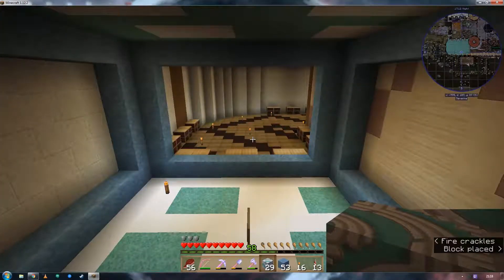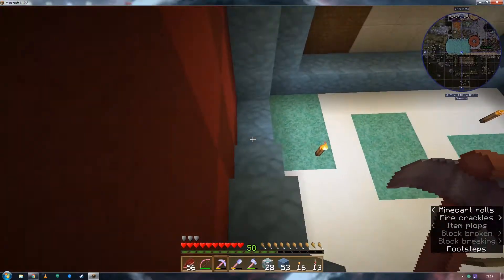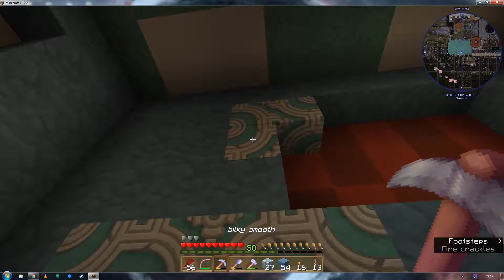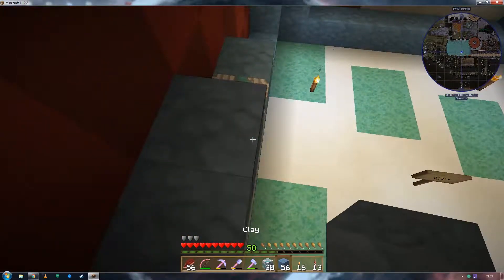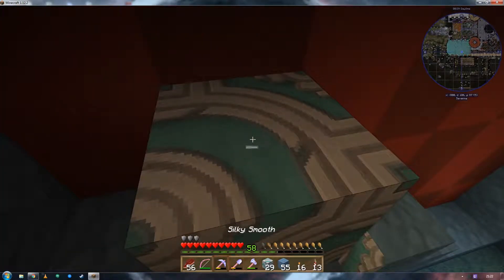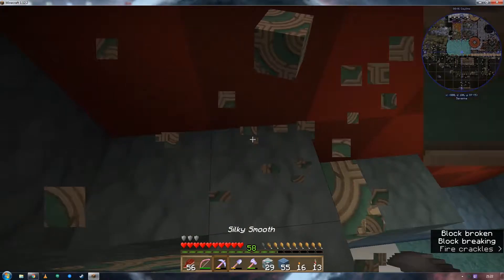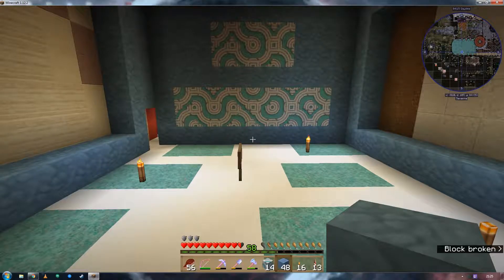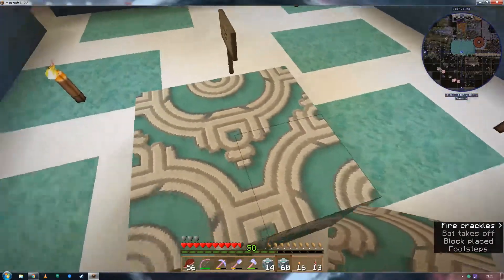Working on Terry Goodkind's Confessor's Palace #208 (Minecraft)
We're getting closer there will be an end to this structure building session eventually!!

Recorded on: Saturday 23 September 2017
Comment on what you like about this video or game.

Recorded with NVidia Experience, compressed with Handbrake

Intro and Graphics
Thanks to Vans Design for the great graphics and intro video (coming soon).